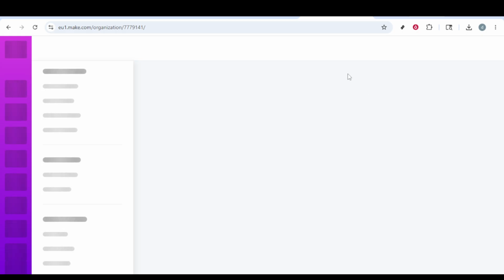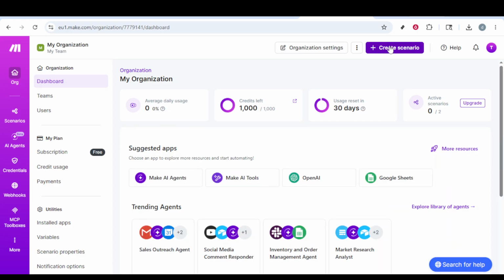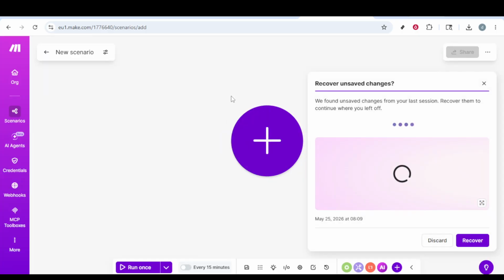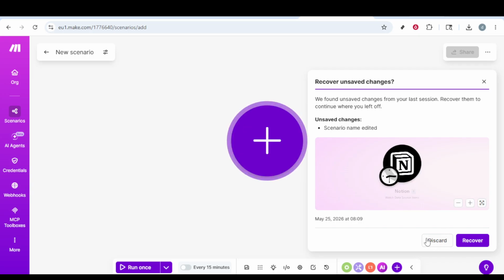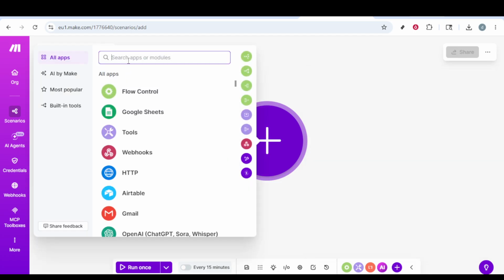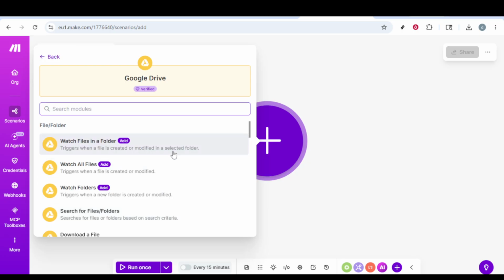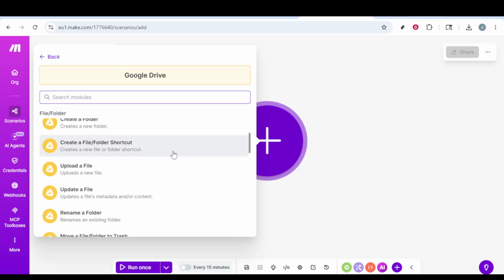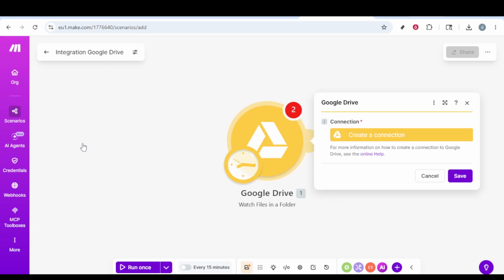How To Connect Google Drive to Make com